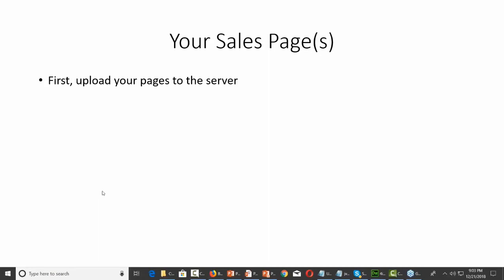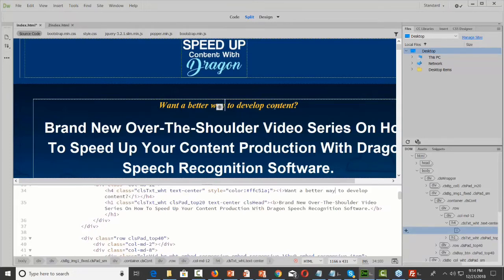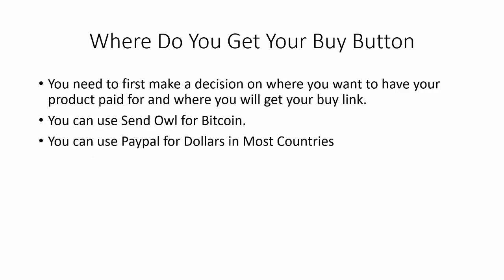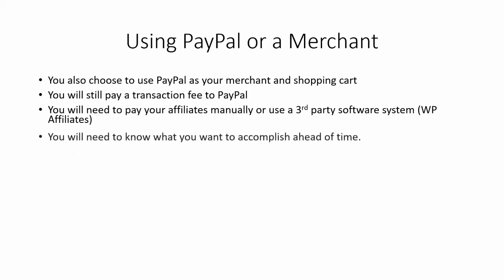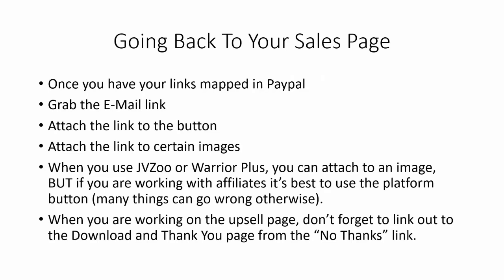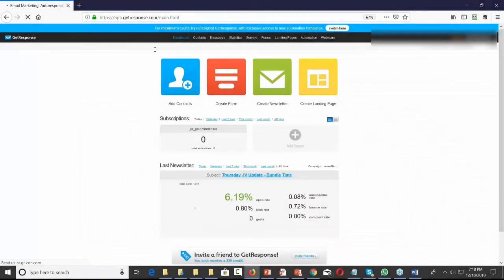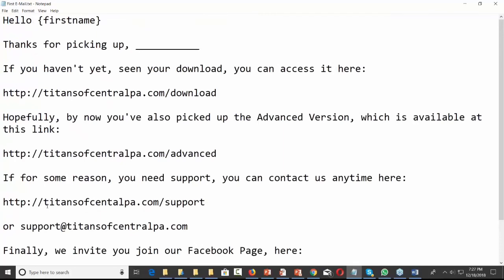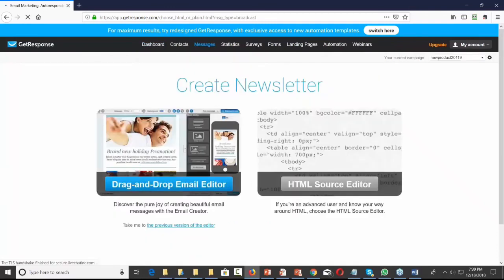Be the master of business- Masterclass will attract money. You will be tired of counting money.p 2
About Course: Online course FREE for you. No documents are needed and no need to be specialized in any field. All you need is to learn, sitting in your home. You will learn the various tricks in this 100% free course including how to optimize your INCOME chart, learning various techniques, etc. Go for this course if you want to earn thousands of dollars daily free course Zafar y t.